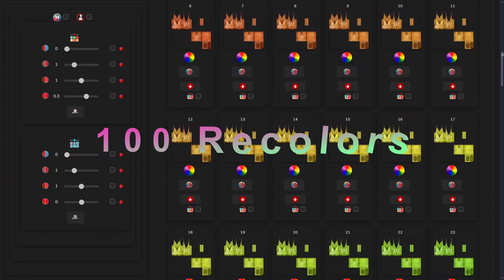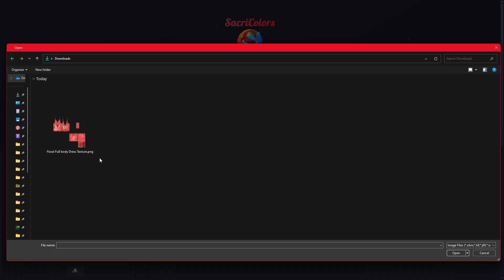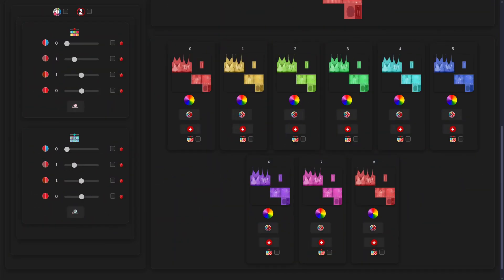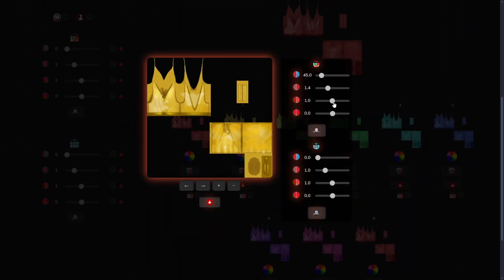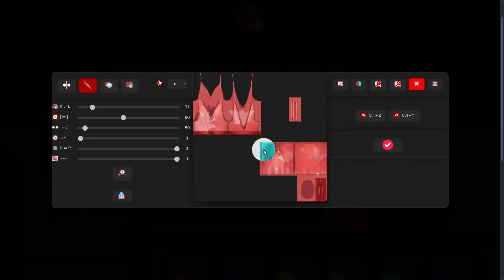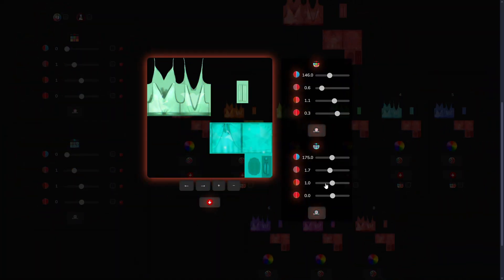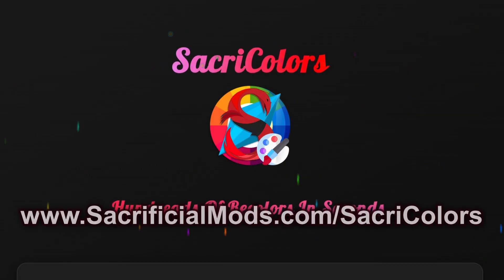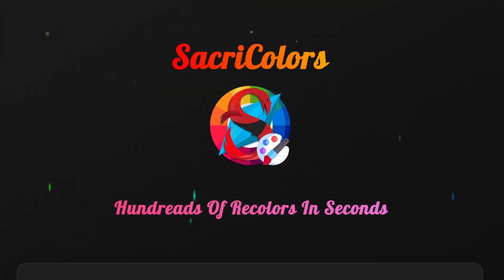Introducing SacriColors - A Quick, Fast, Effortless New Tool To Create Recolors.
Create hundreds of recolors in SECONDS, SacriColors is available for use on my website completely for FREE: